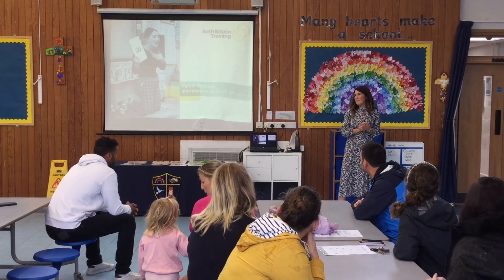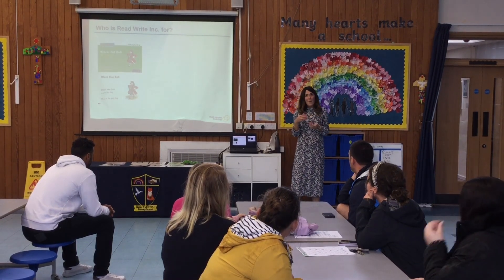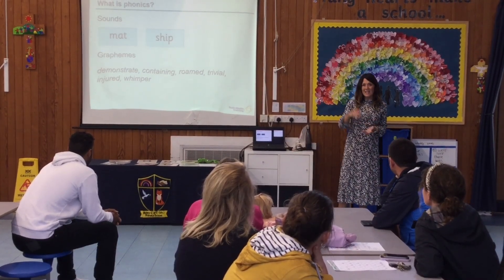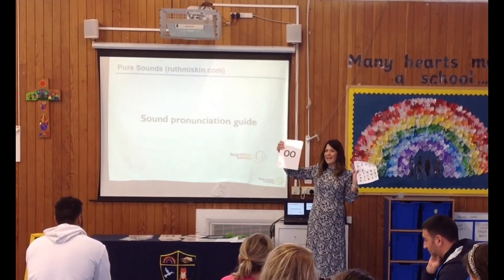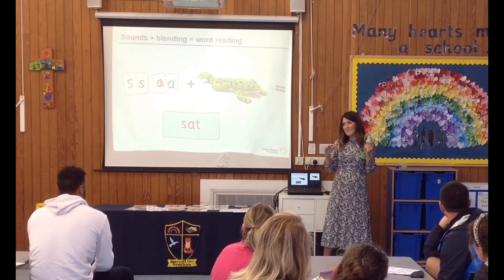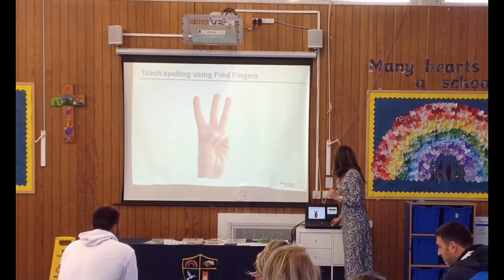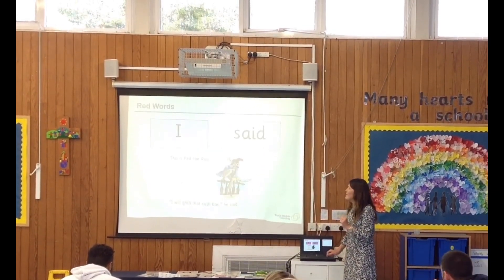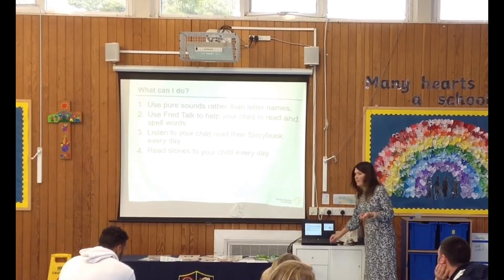Phonics and Early Reading Meeting September 2023